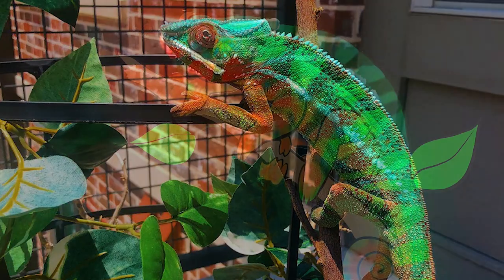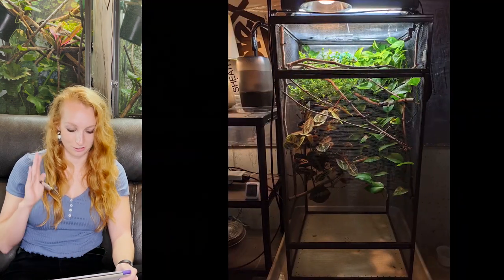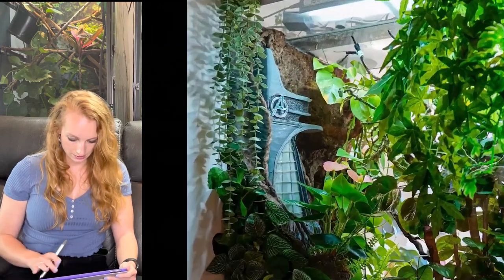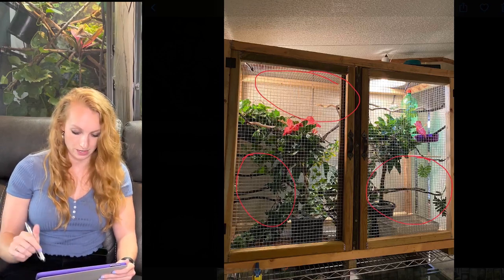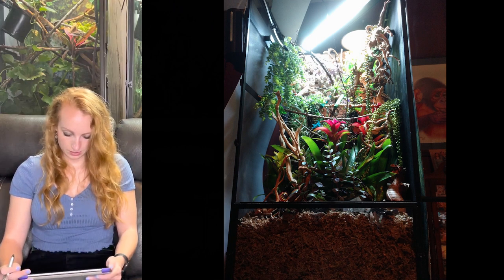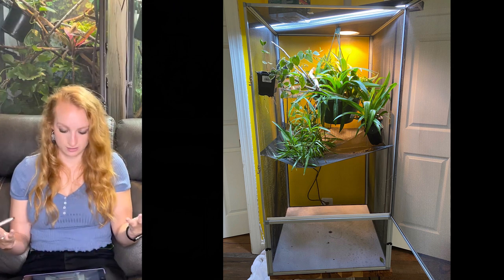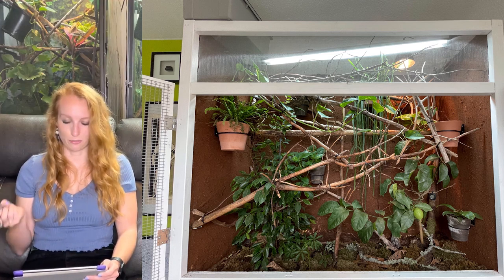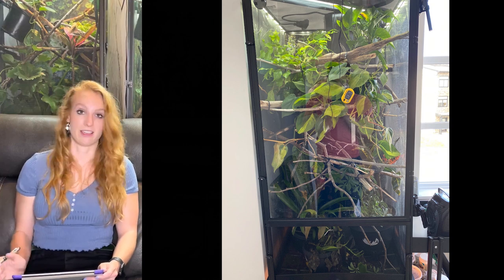Reviewing over 80 chameleon cages!!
After a long anticipated wait, the video is finally done! I am reviewing and providing feedback on the chameleon enclosures you guys sent to me! Keep in mind these are just my opinions and recommendations based on my own knowledge and experiences.

Time stamps:
0:00 Intro
0:22 Basic care info
3:47 Enclosure reviews
52:52 Outro